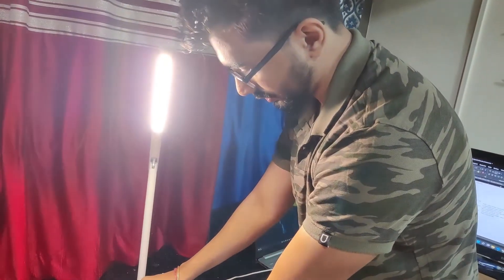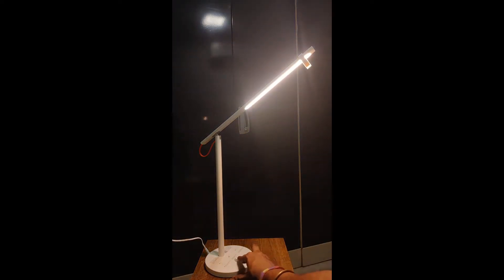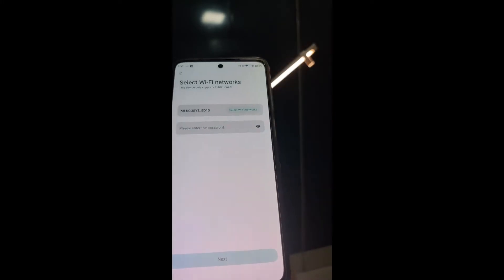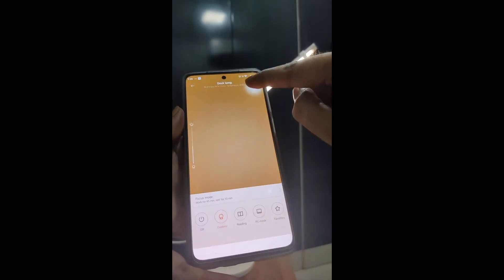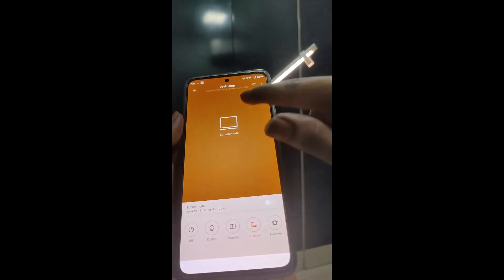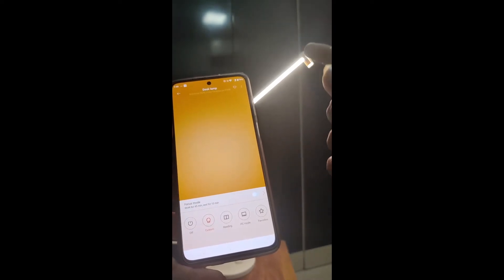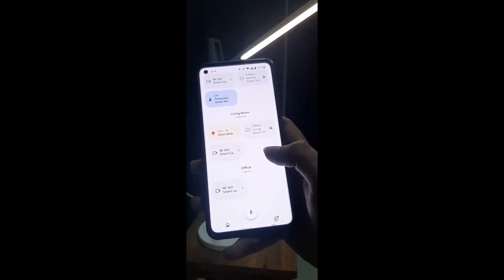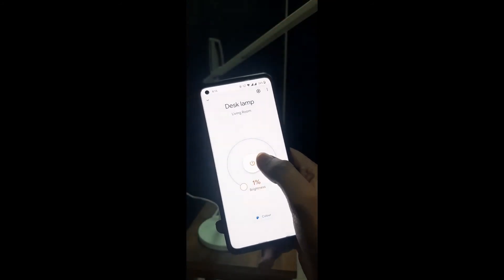Mi Smart Desk Lamp 1s | Unboxing and Overview | Google Home Mini Integration🥳🔥😊😍🎉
Timestamps :
0:00 Subscribe to my Channel
0:04 Intro
0:37 Unboxing and Overview
4:20 Mi Home App Integration
8:02 Google Home Mini Integration
11:09 Conclusion
11:59 Outro